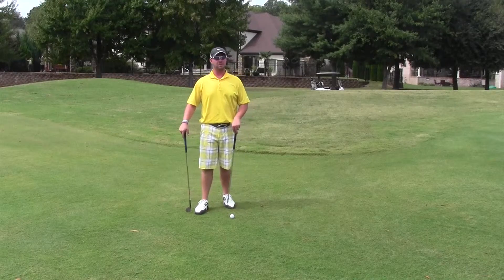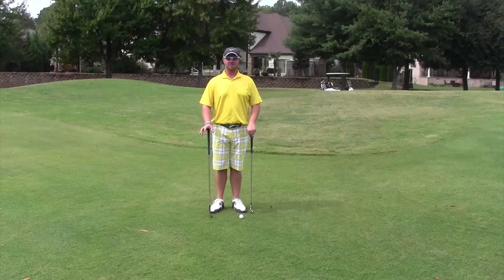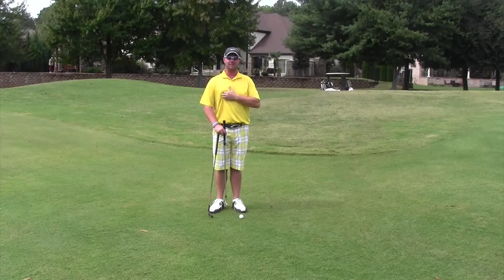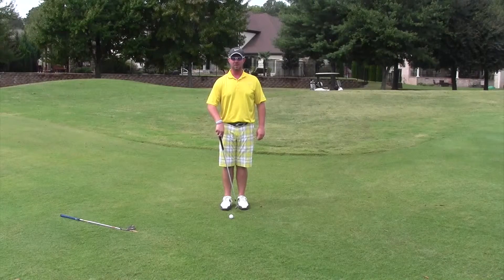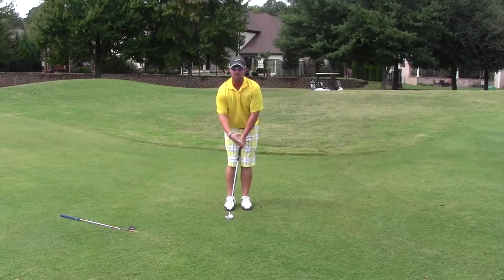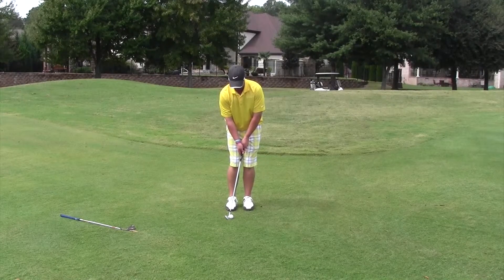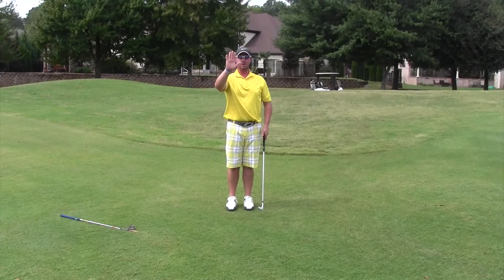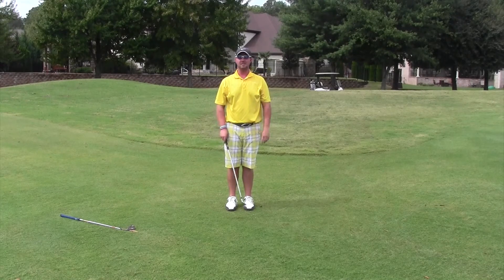The Approach Golf Tip - Pitch